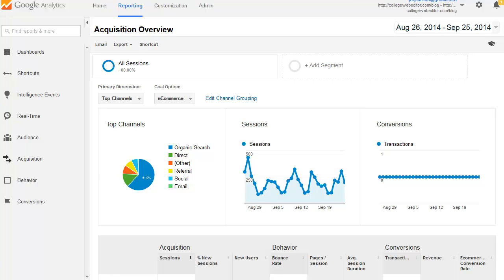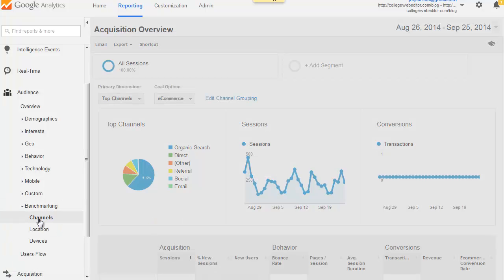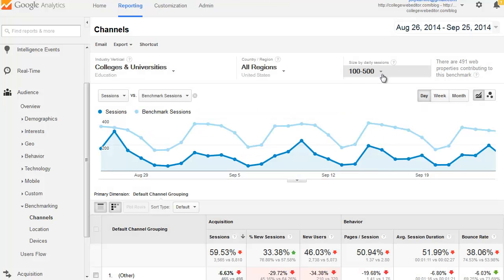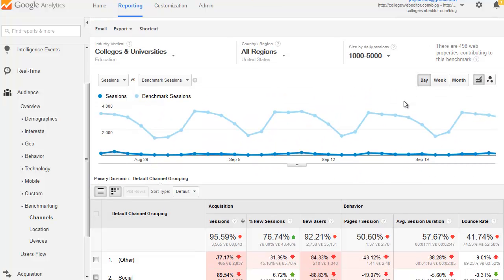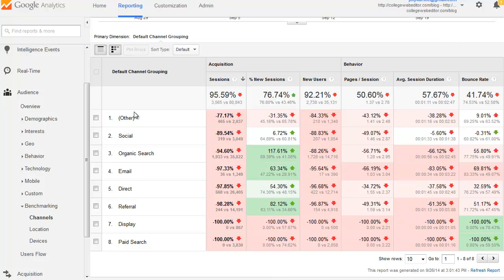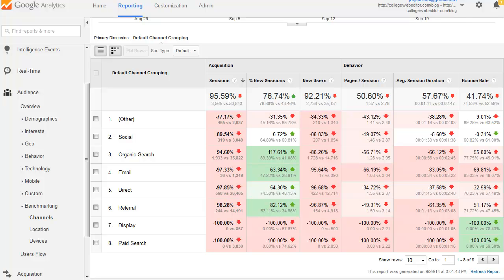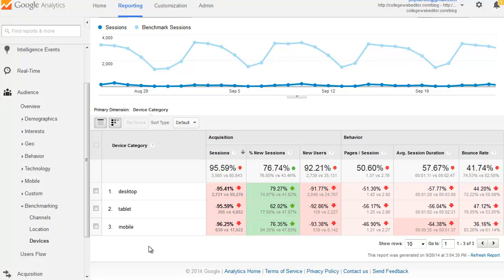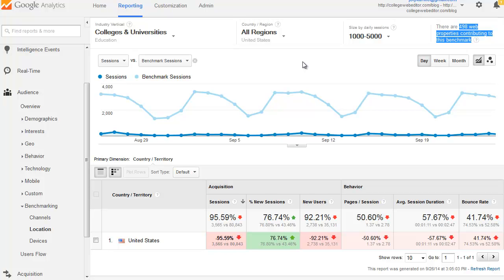How to access Google Analytics Benchmarking Reports for your Higher Ed Website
4-minute screencast to set and access the new Google Analytics Benchmarking Reports for universities and colleges websites.